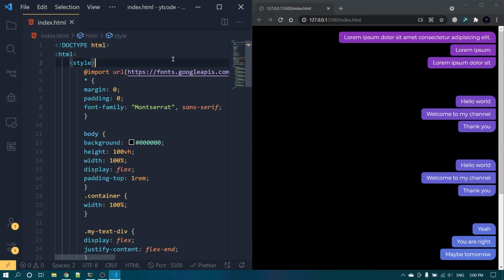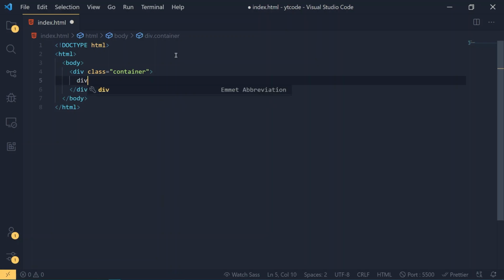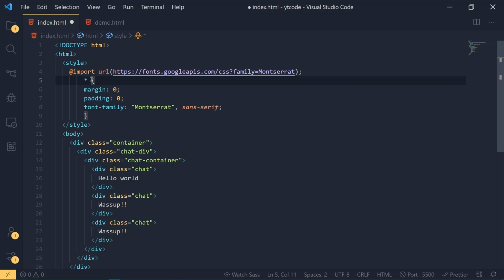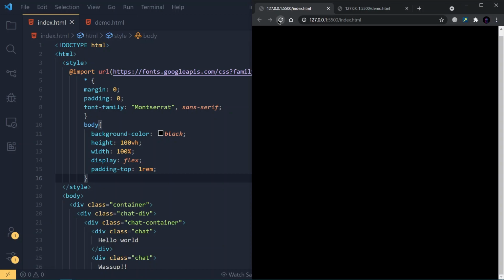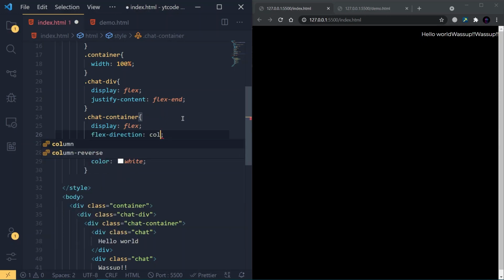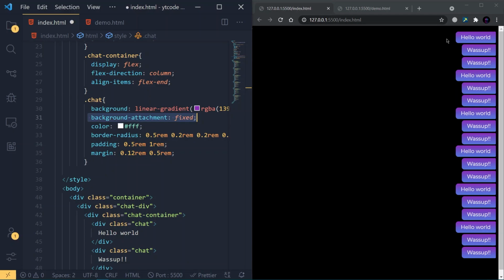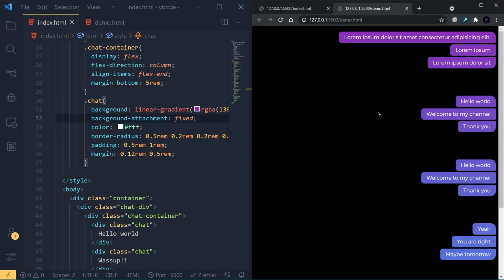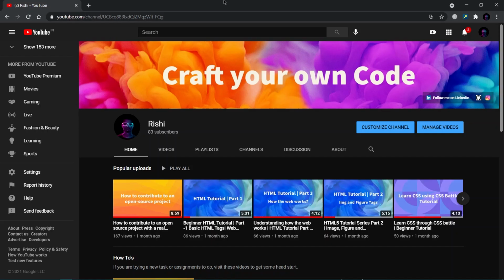How To Design Instagram Messages Using HTML and CSS | Web Development Tutorial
Have you ever noticed the beautiful gradient color messaging that is implemented in Instagram. In this video, I am going to explain to you how we can do the same thing using HTML and CSS.

⏰ TimeStamps:
00:00 - Introduction
00:40 - Hands On Coding
12:35 - Conclusion